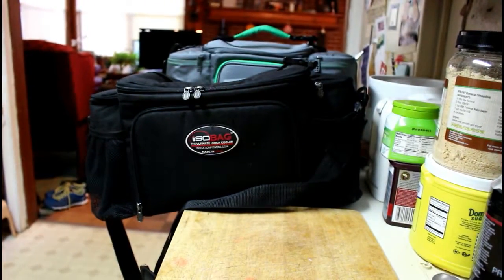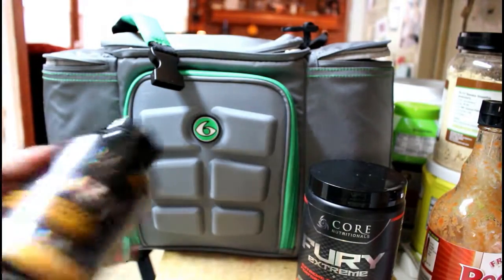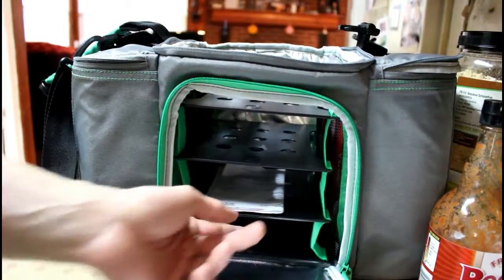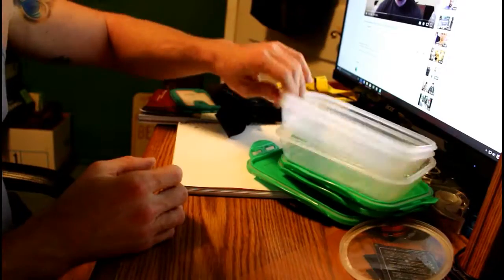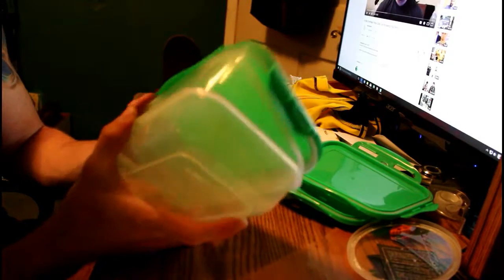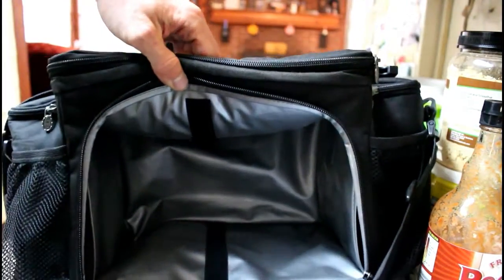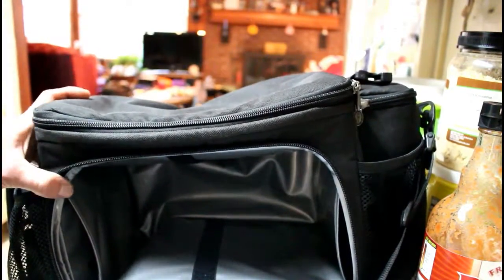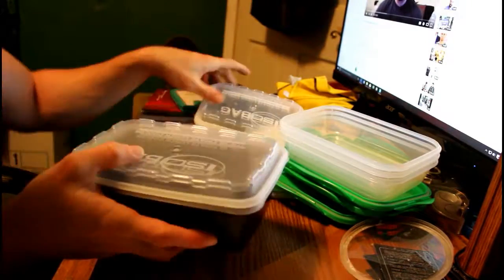6pack vs iso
Here is a comparison of my Isolator Fitness 6 meal bag and my 6 Pack bags Innovator bag.  Hope this helps you out if you're trying to figure out which one works best for you.